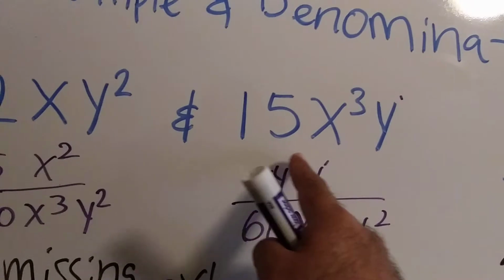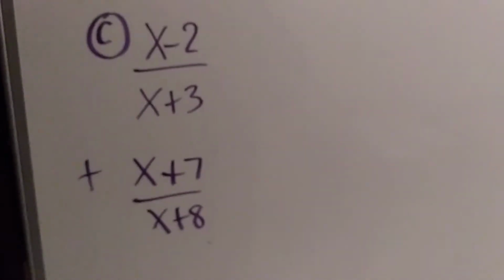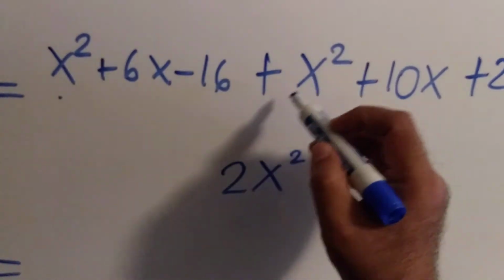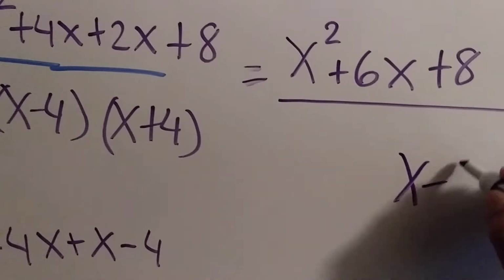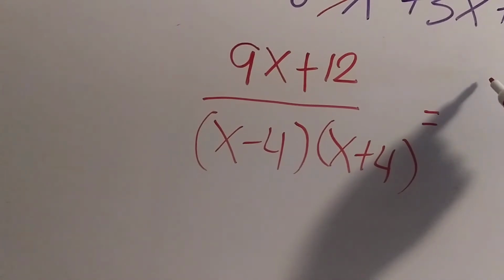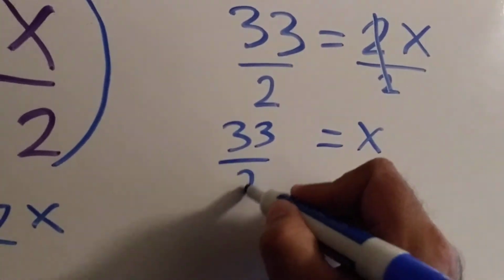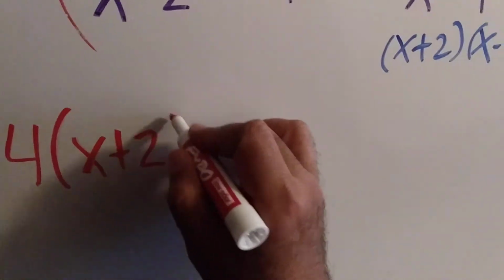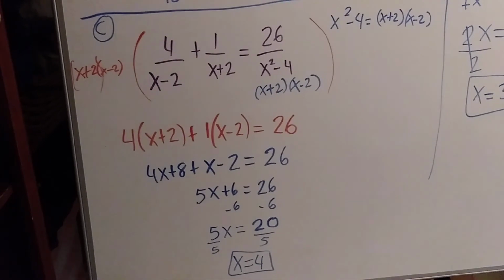Chapter 14: Sections 4 to 6